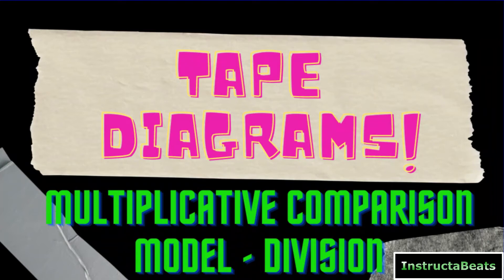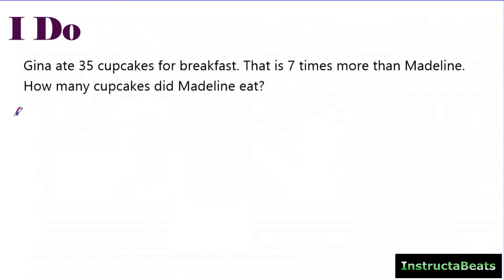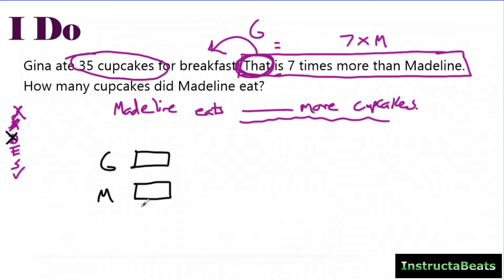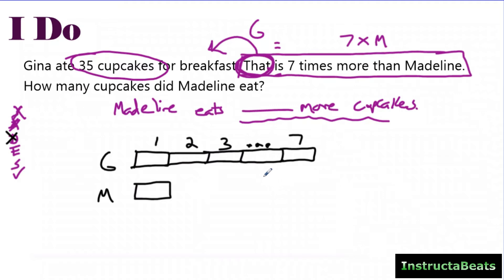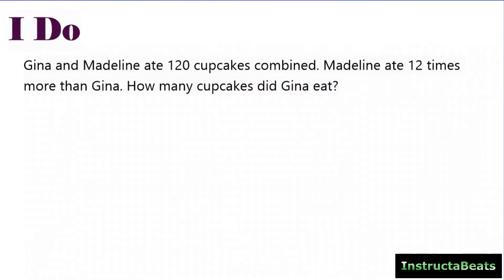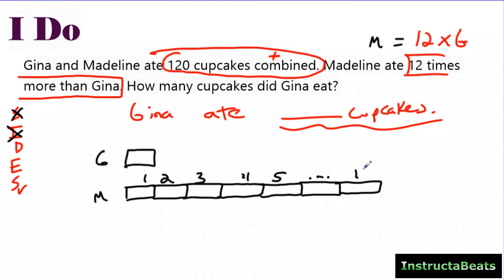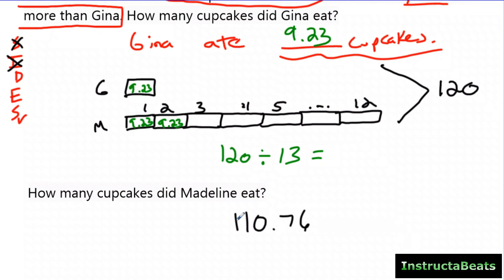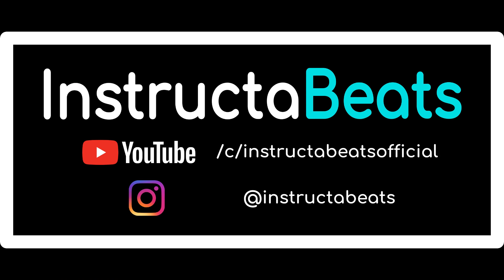Multiplicative Comparison Model For Division - 4.OA.2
Need a strategy to help your students understand and solve word problems? In this lesson, we look in depth at using a multiplicative comparison model to show the inverse relationship between multiplication and division.

Tape Diagram Playlist Lesson #8

Guided Notes: